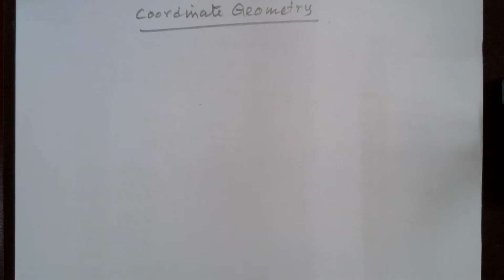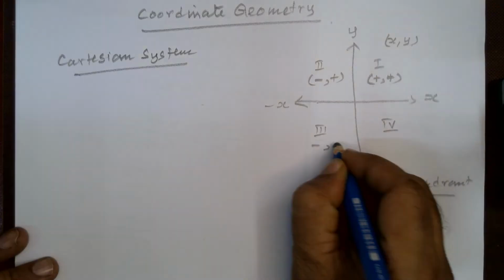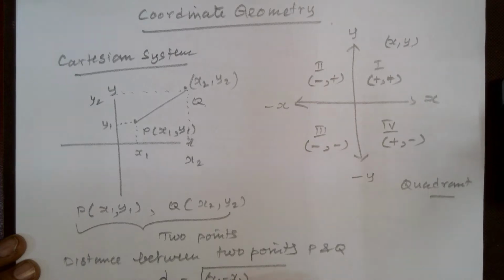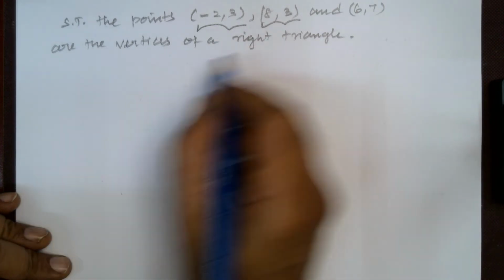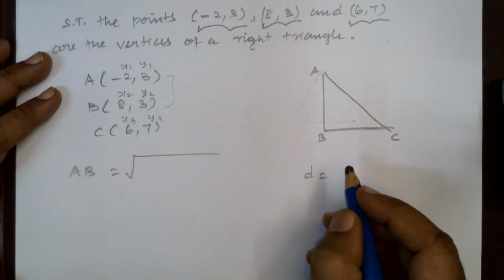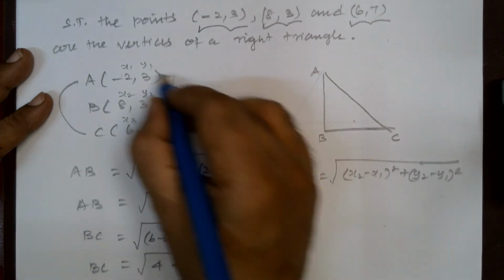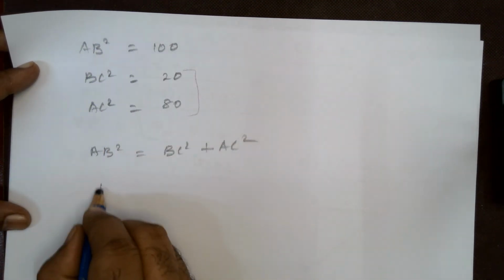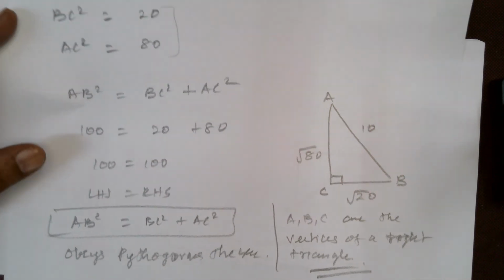Coordinate geometry introduction